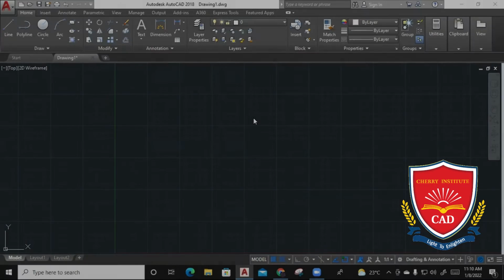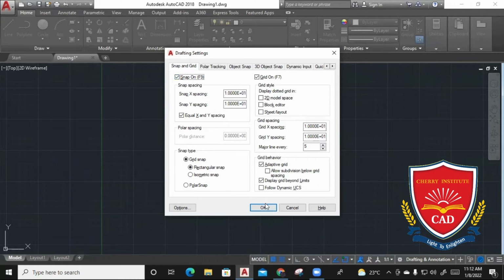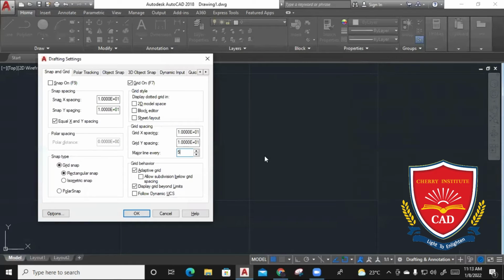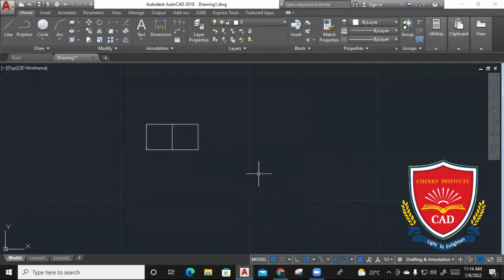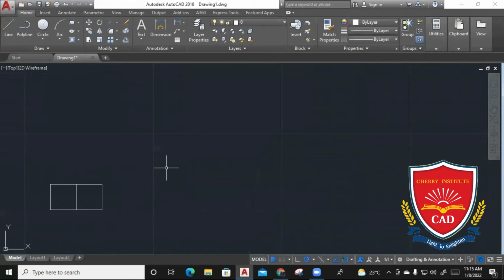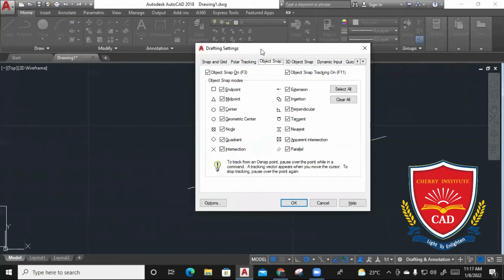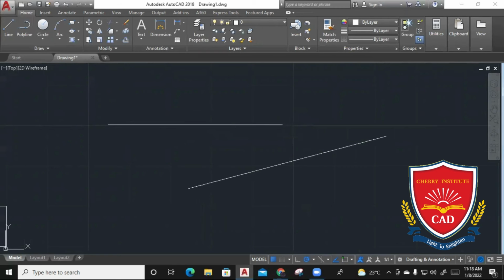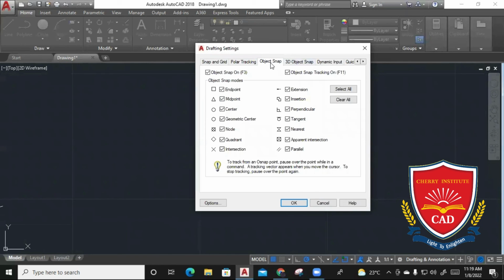AUTOCAD DRAFTING SETTINGS TUTORIAL | All Options with Master Tricks in English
Opportunities are knocking, but are you ready? Upgrade your skills.
Forget the fear of AutoCAD, Learn AutoCAD Professionally on an Engineering or Architecture base from us.
The categories under drafting settings are very crucial and helpful while creating drawings on the viewport in AutoCAD.
It includes various settings that are present on the status bar bottom of the screen